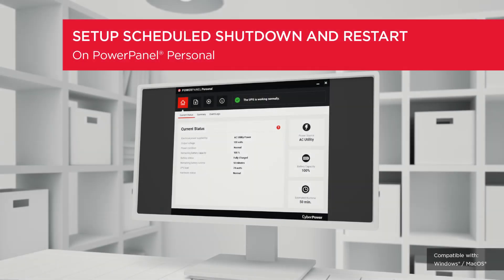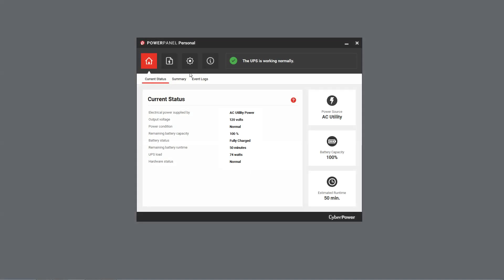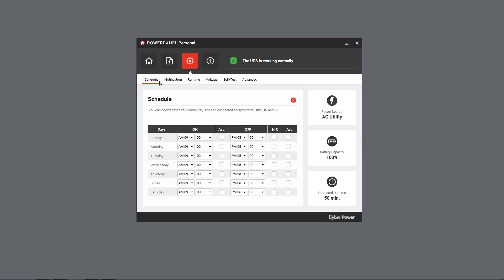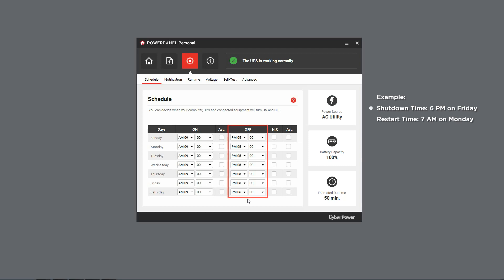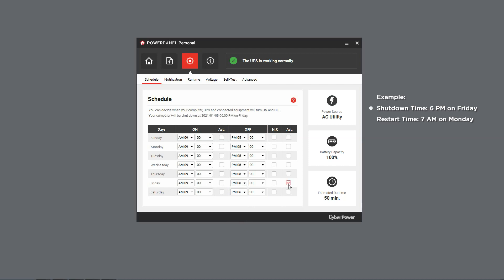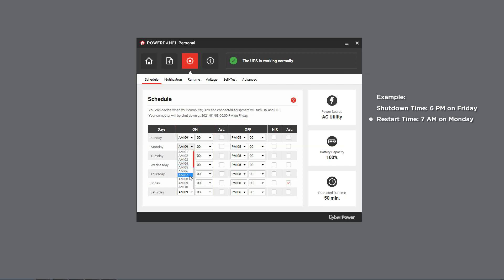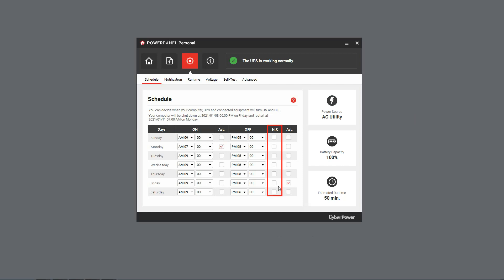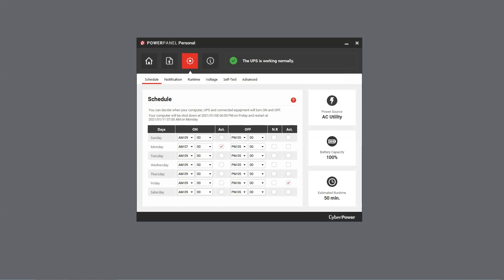CyberPower PowerPanel Personal Scheduled Shutdown and Restart Tutorial Video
In this tutorial video you will learn how to schedule shutdown and restart on your battery backup using PowerPanel Personal software on your computer.